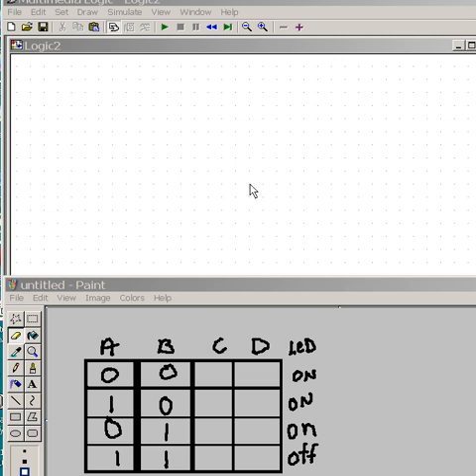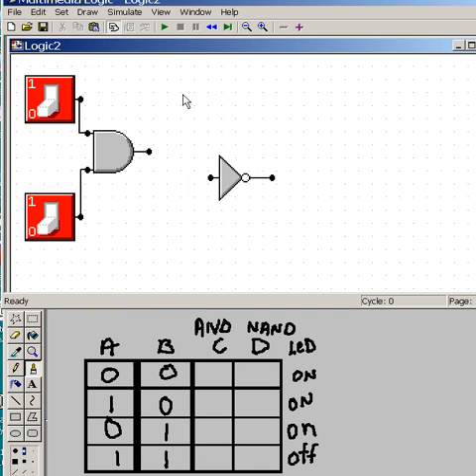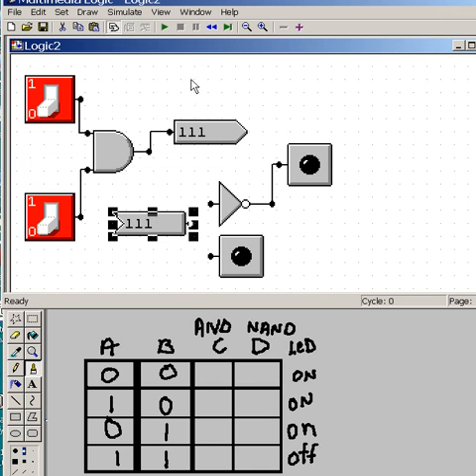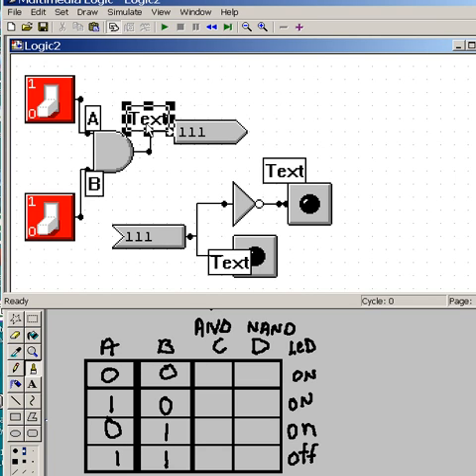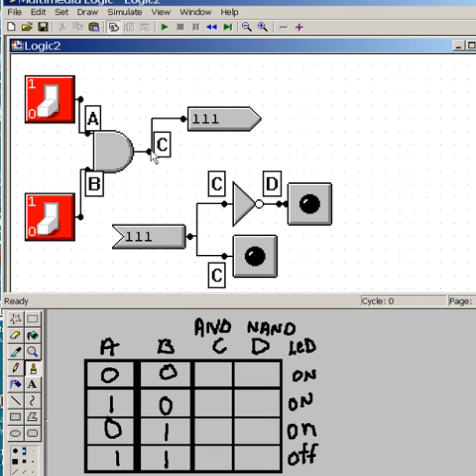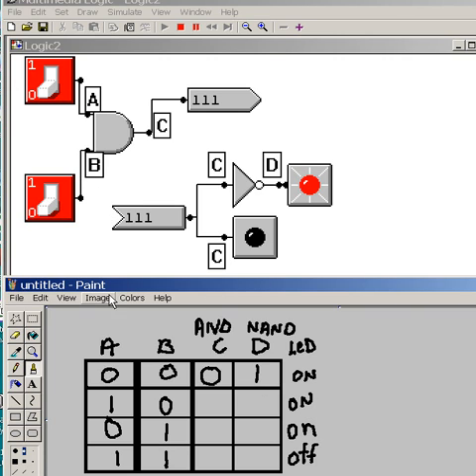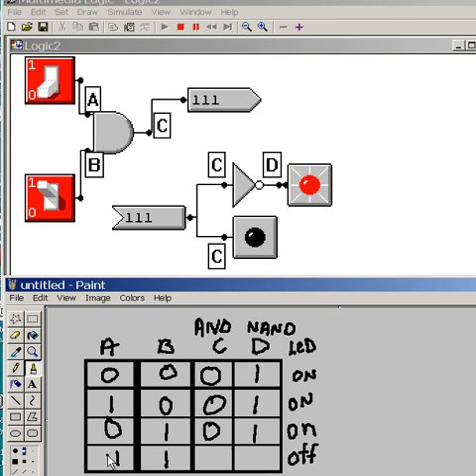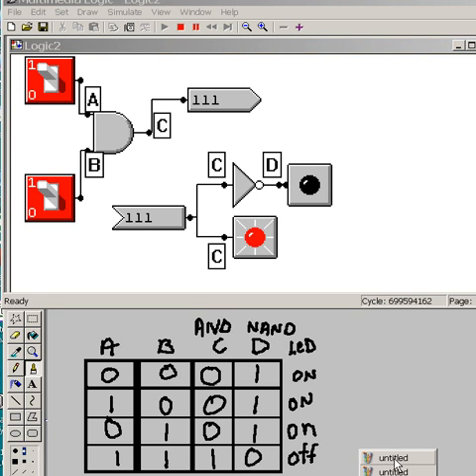3. Nand gate circuit construction with testing built in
I use a signal sender and reciever to send output from the

and gate to two locations, its own led, and the other goes to

the not gate which nots it and in turn send the inverted signal

to it's own led.